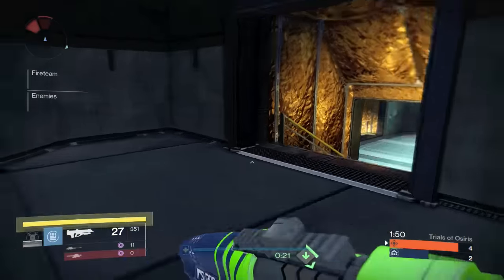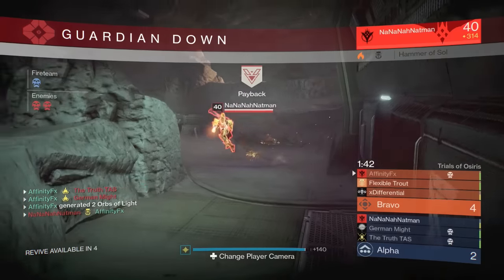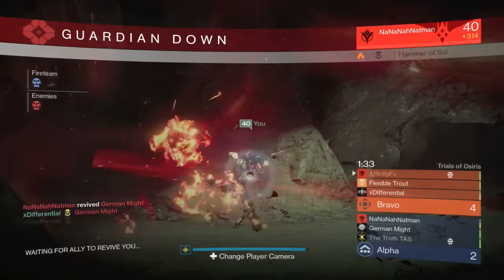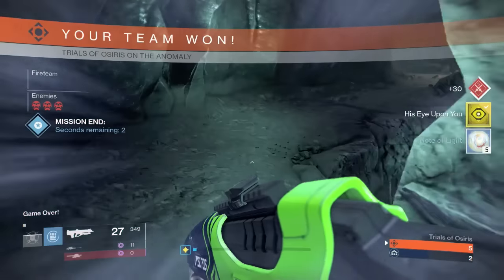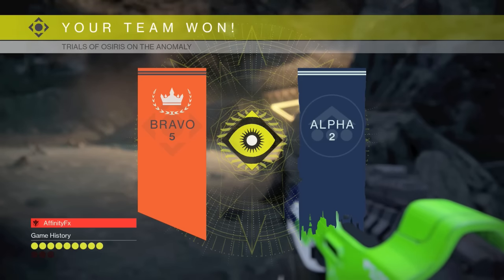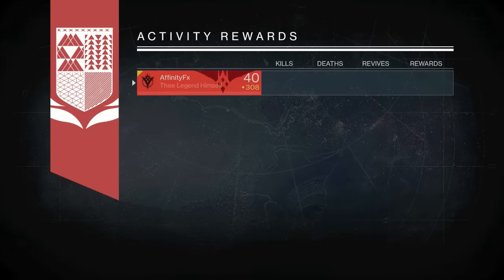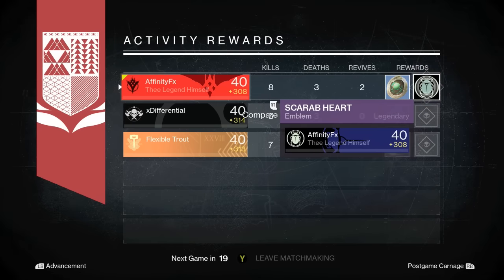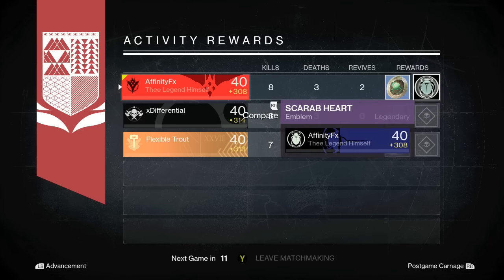Destiny - HOW? Trials of Osiris "SCARAB HEART" Emblem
A short video on how to get the new Scarab Heart emblem from Trails of Osiris. Continue on for 9 - 0 .